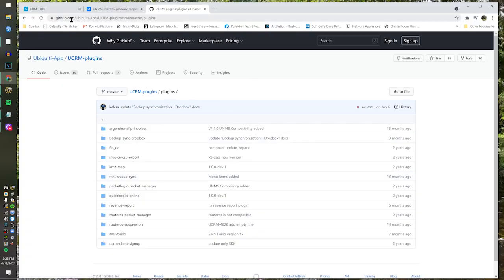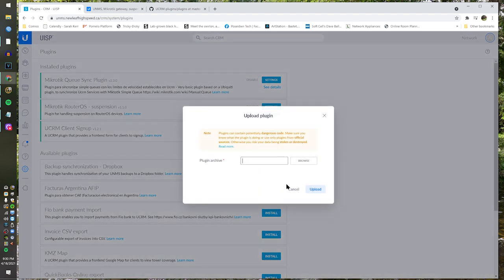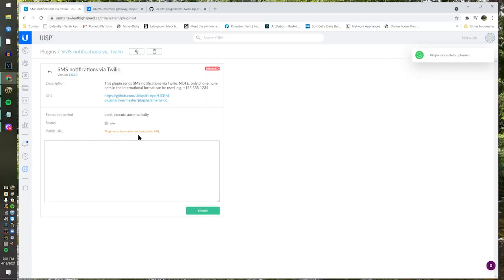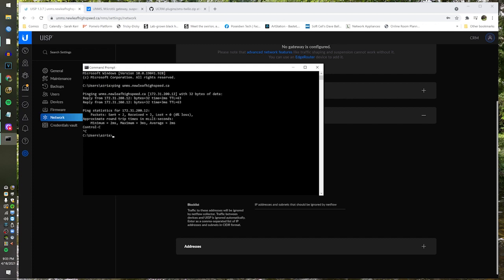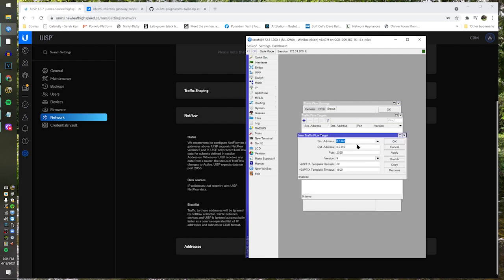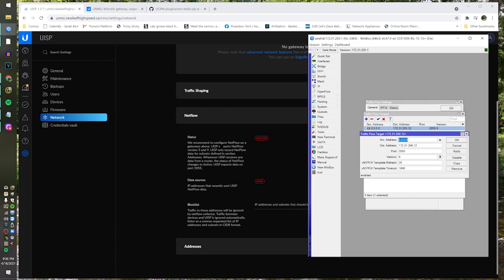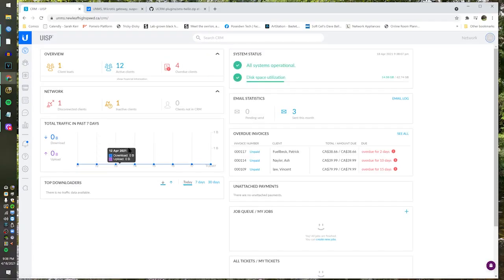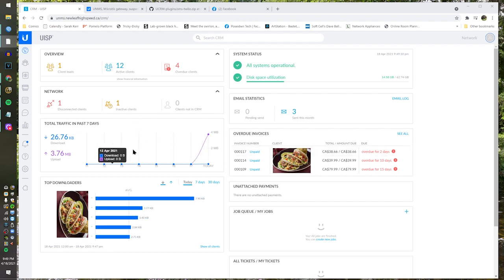UNMS, Mikrotik Netflow & Adding Plugins!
Hello Ladies and Germs & Inanimate objects.
We present to you the video you so requested "Unms netflow on Mikrotik" & "How to add plugins to UNMS"
(See I read comments ^^)
(Plugin)

(How to)
HOWTO